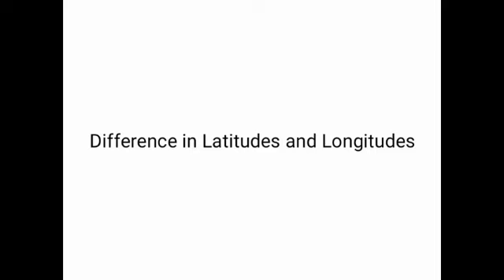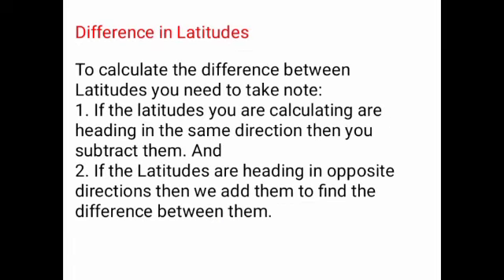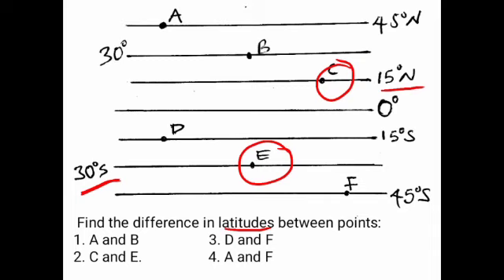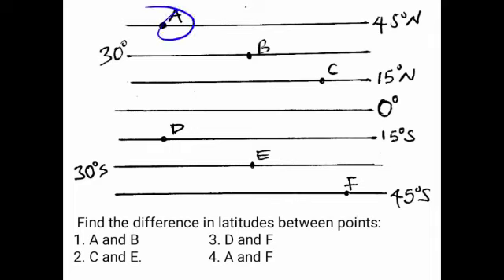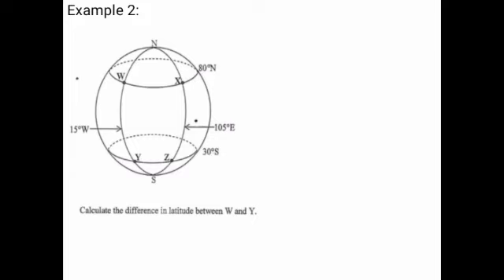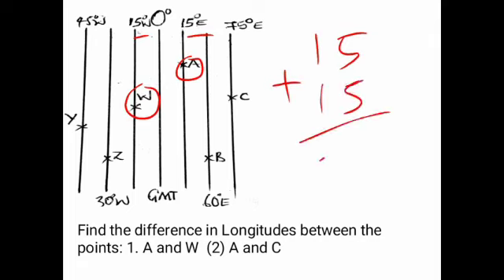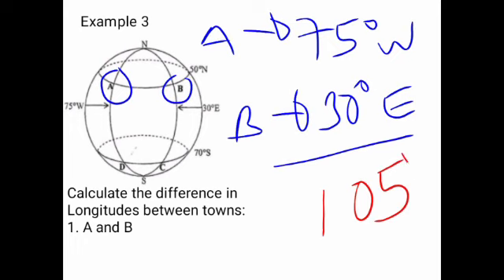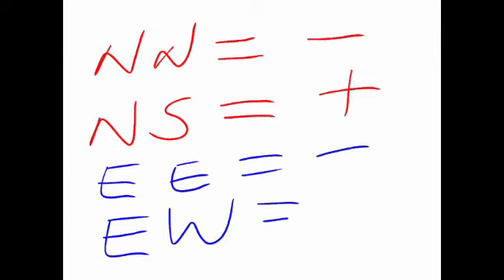Difference in Latitudes and Longitudes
Calculate problems involving difference between latitudes and Longitudes.